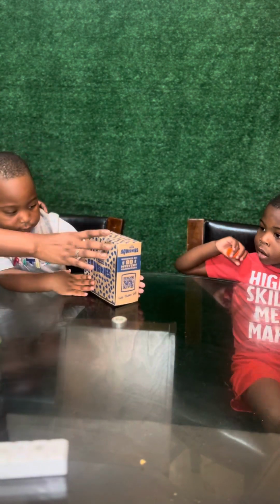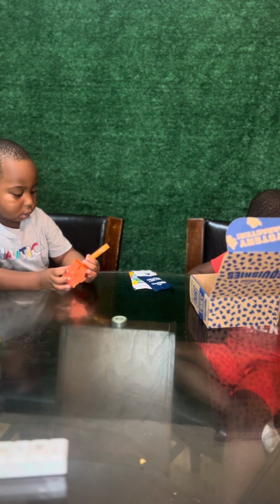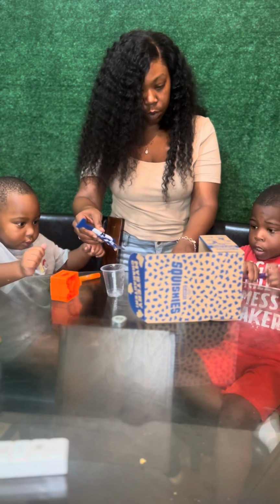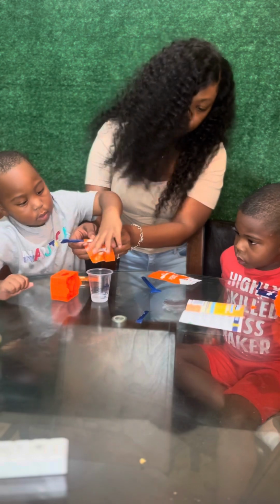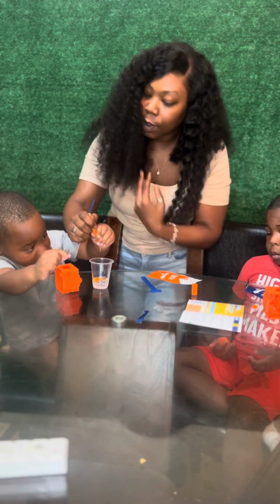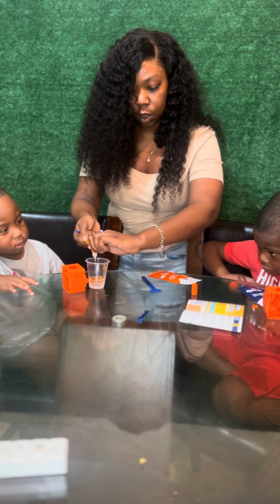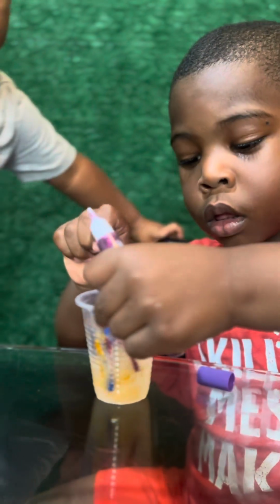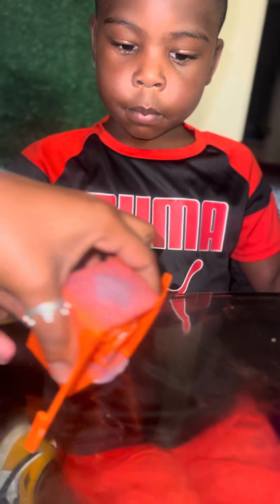elmer's squishies mystery character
elmer's squishies mystery character box was a fun activity for the boys